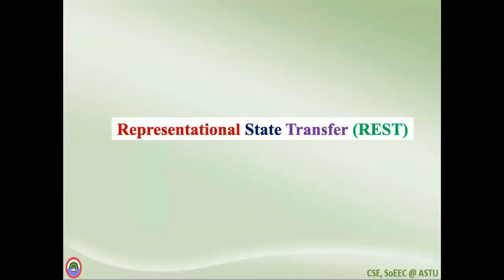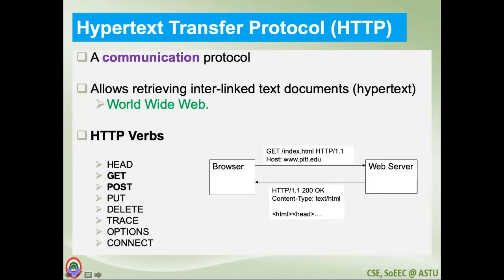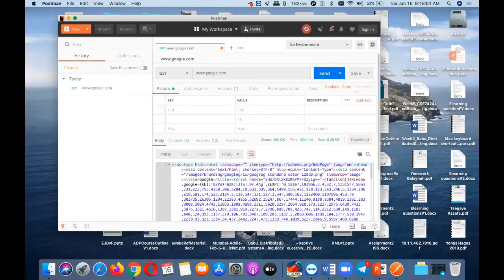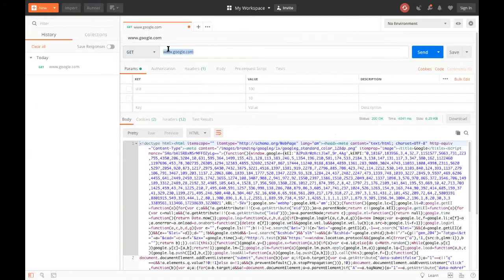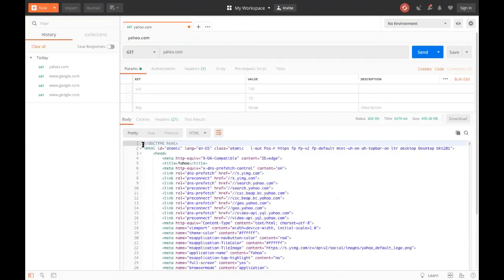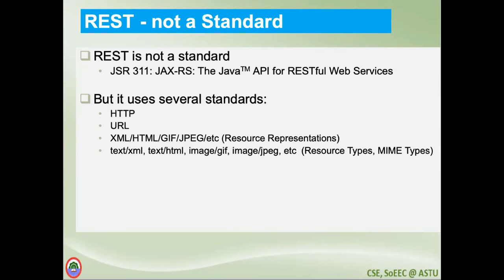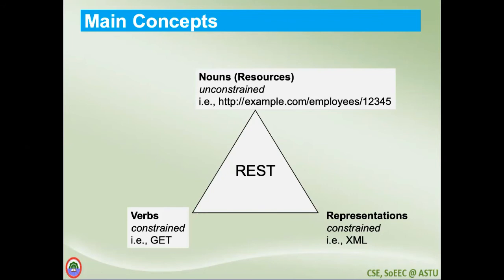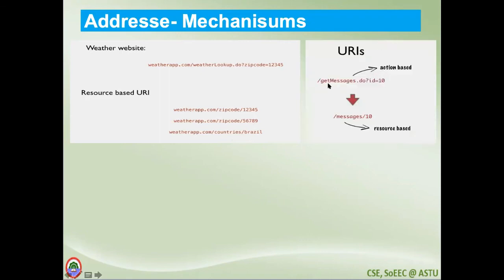RESTFUL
Restful web service
Restful API
Restful and HTTP method
Odaa Technology to deliver latest technology information and give a solution for your problem